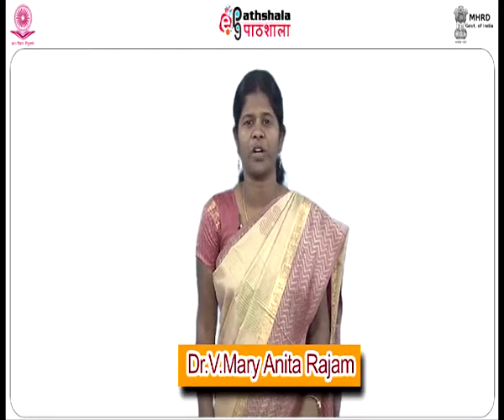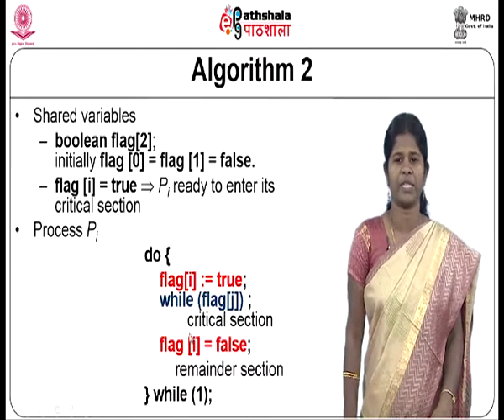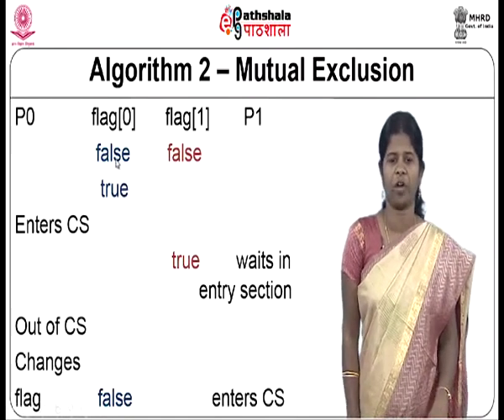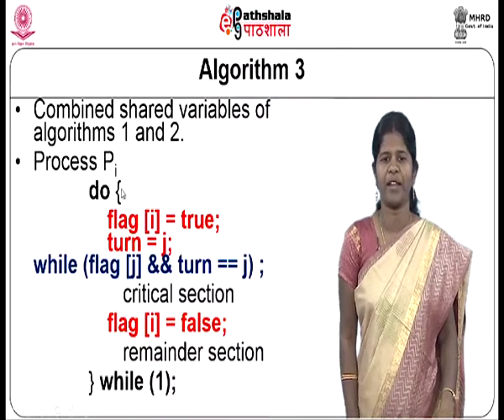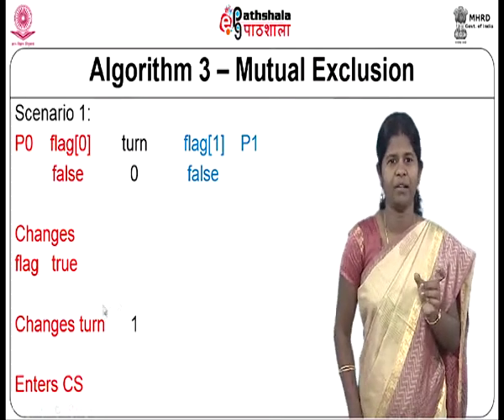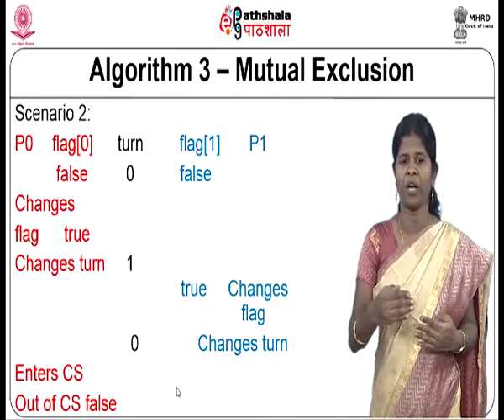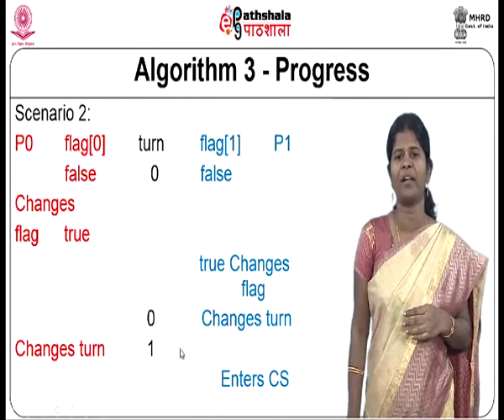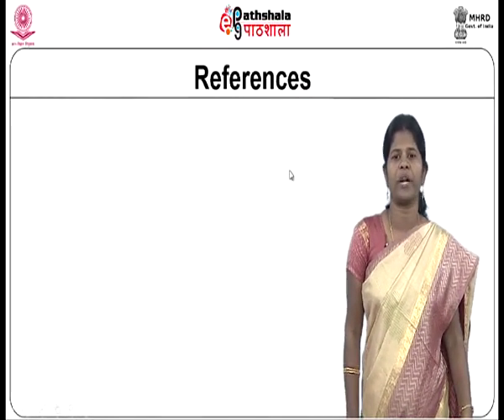Process Synchronization-Solutions -I